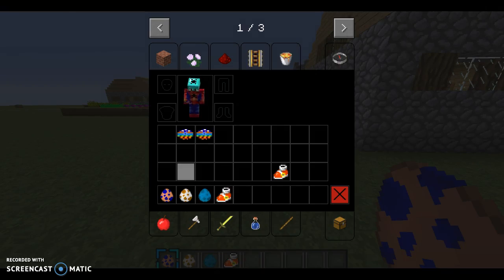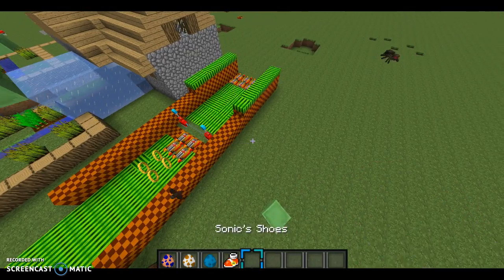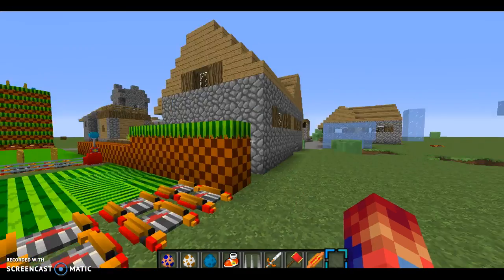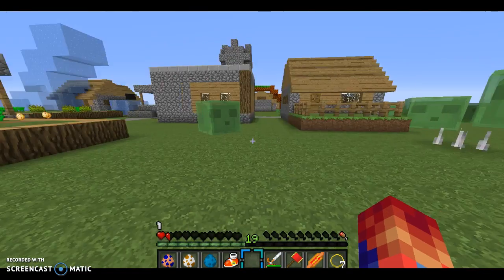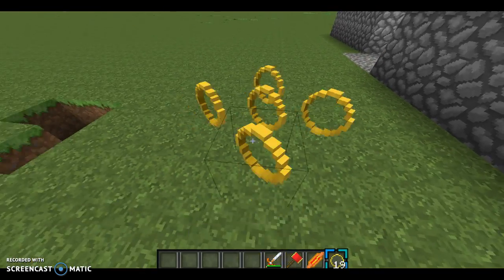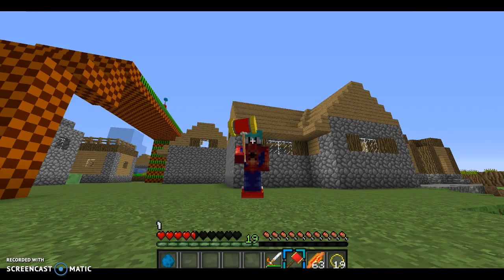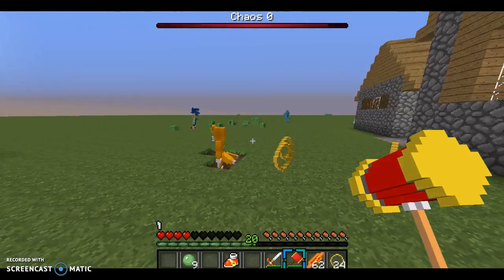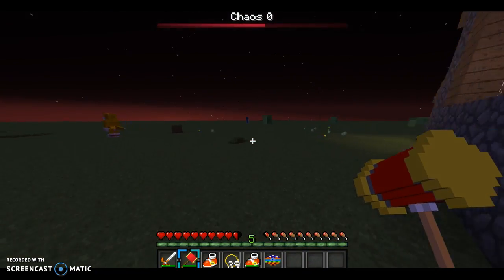Minecraft Mods #1 Sonic the Hedgehog!